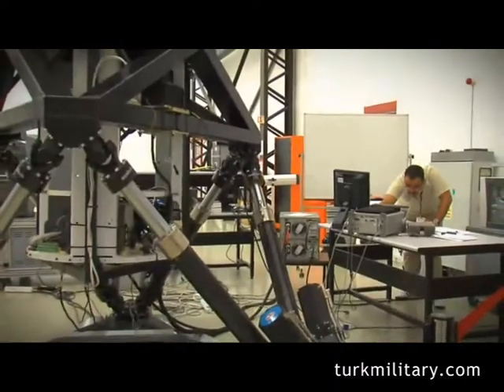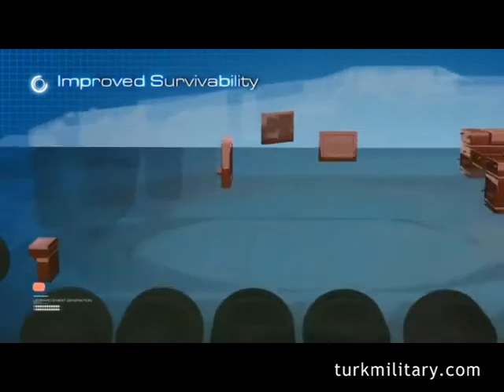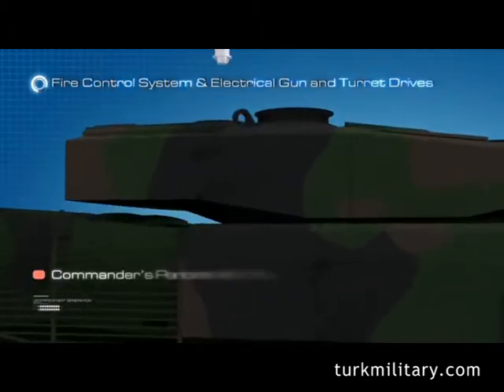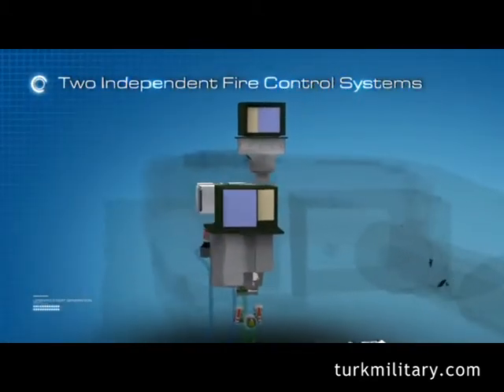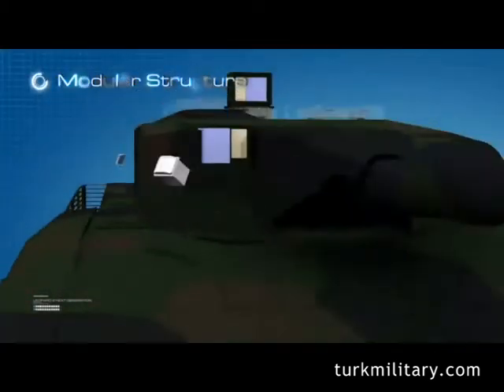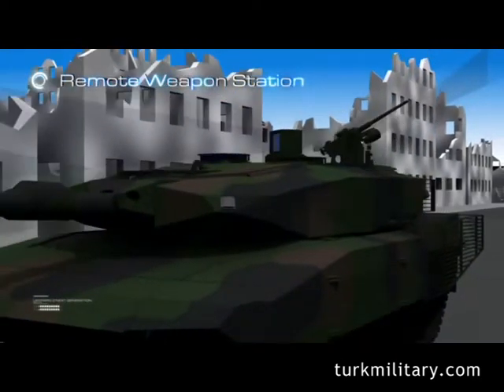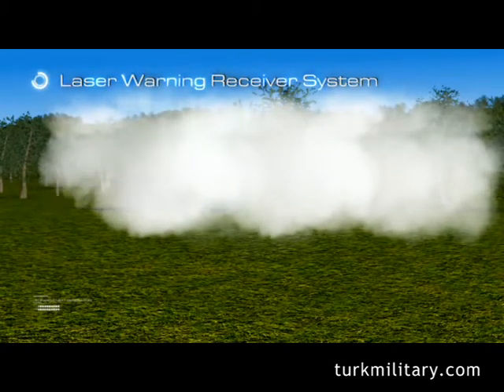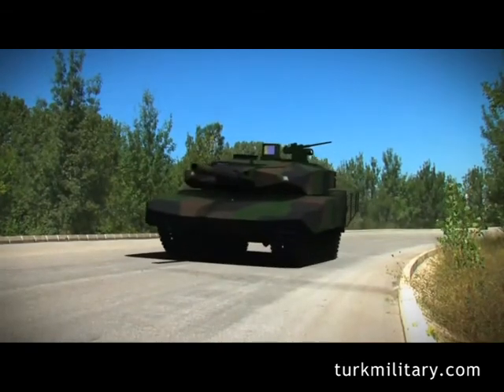Aselsan Leopard 2 NG Modernization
Aselsan Leopard 2 NG Upgrade Program